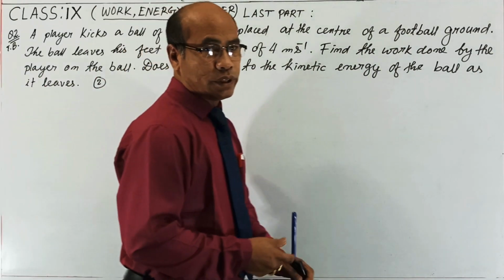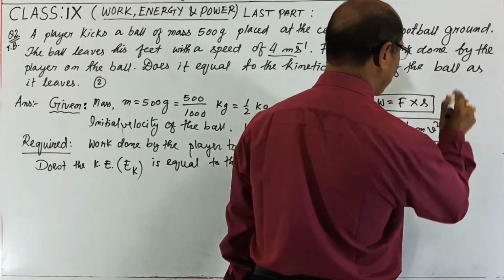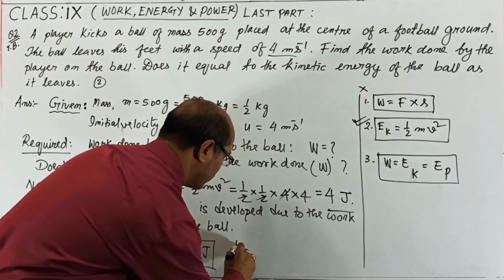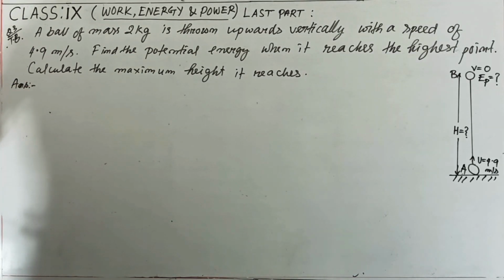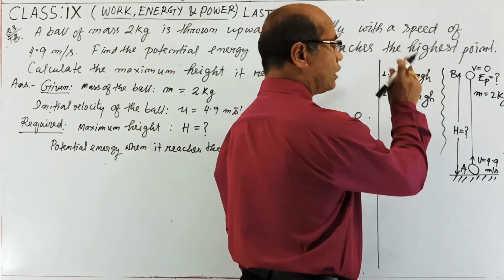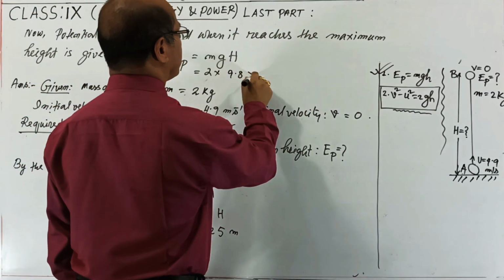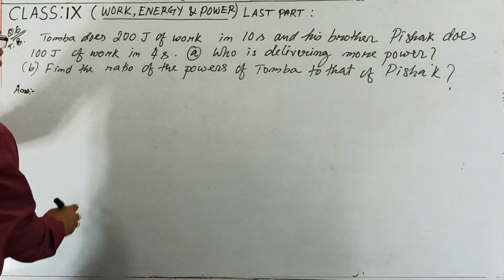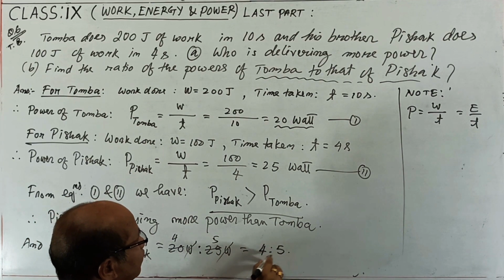Class IX Part 5,Physics- Work,Energy &power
Teacher: Bobi wangkheirakpa
(Director of Genius Hub)
(Chairman of Ushus School)